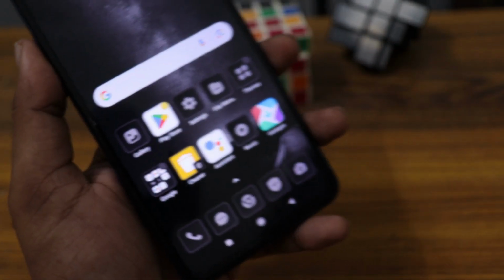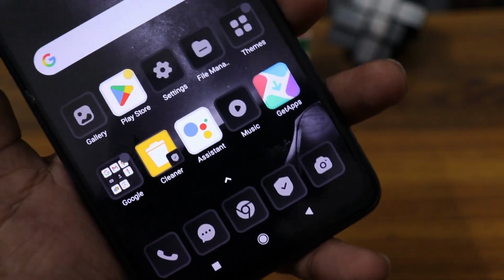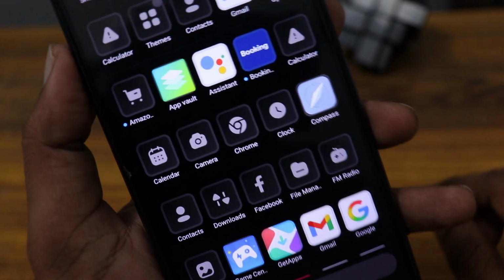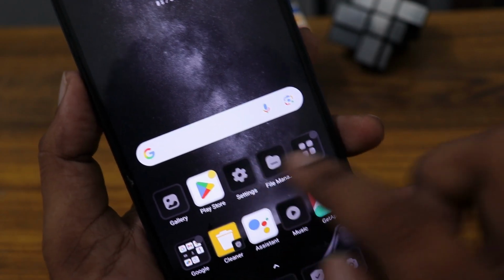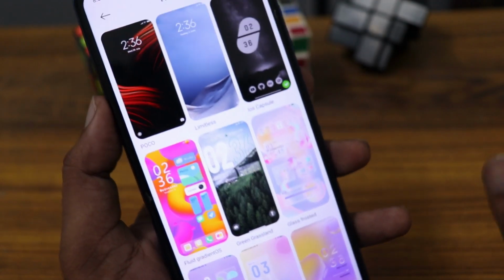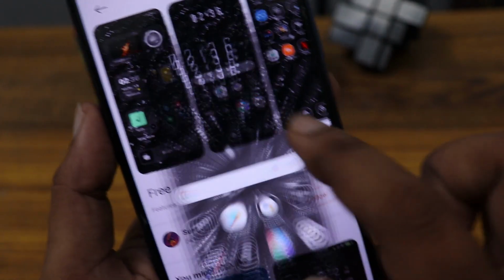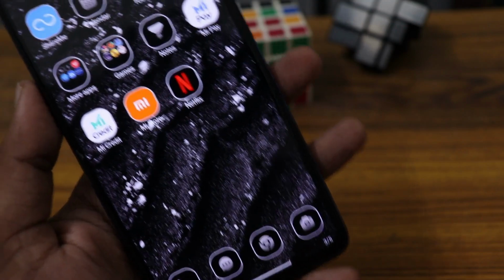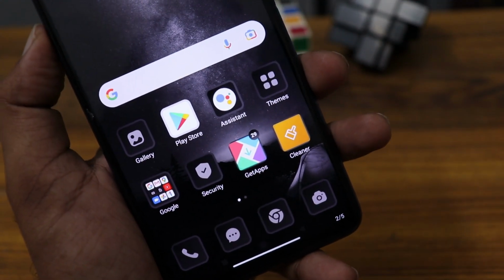Install MIUI OS Dark Icon on Poco in few Minutes